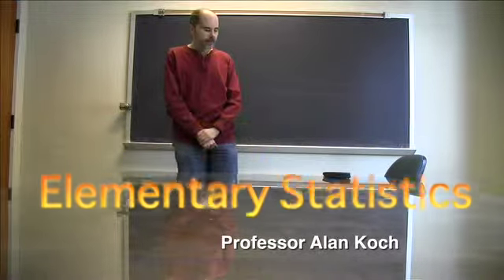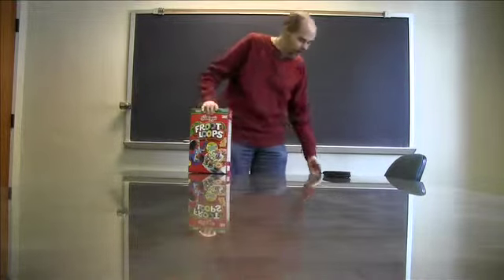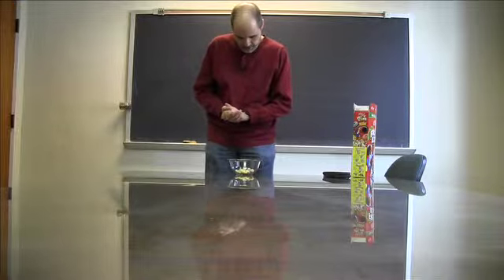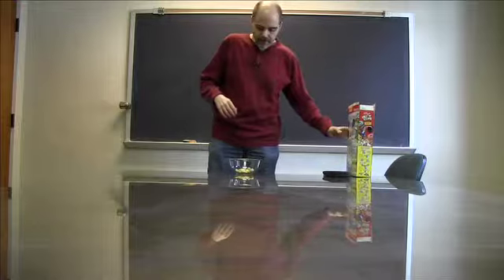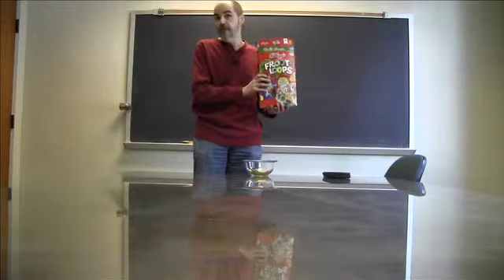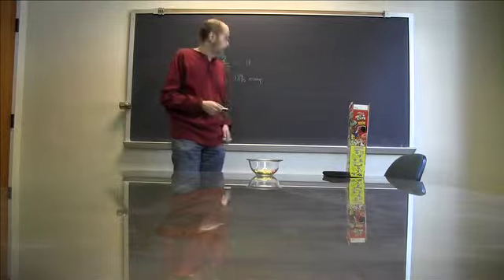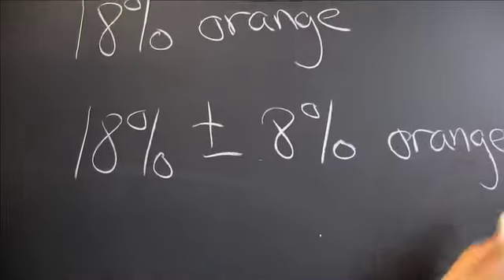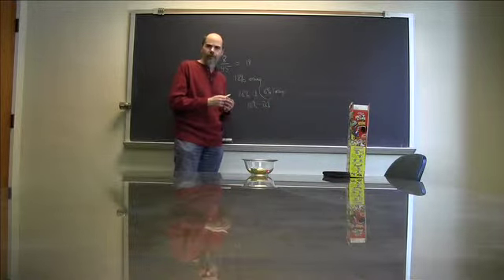Elementary Statistics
Overview of the course with Dr. Alan Koch